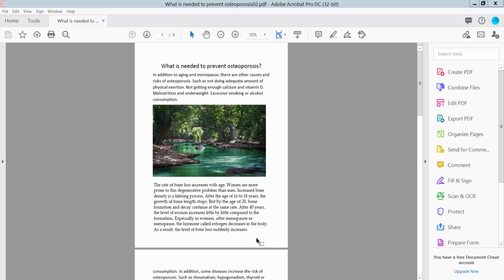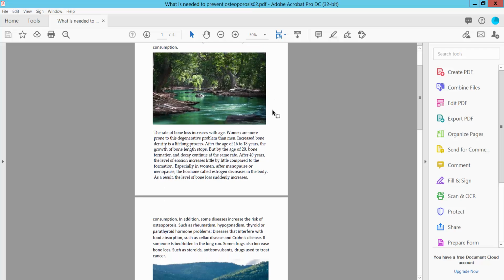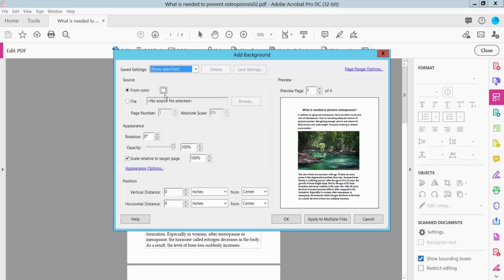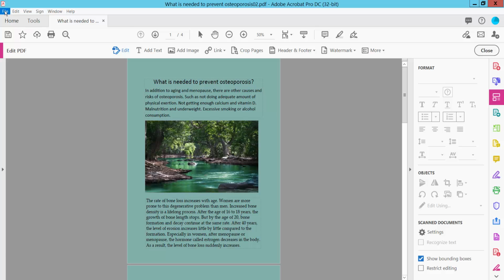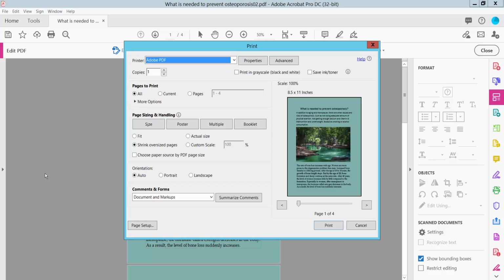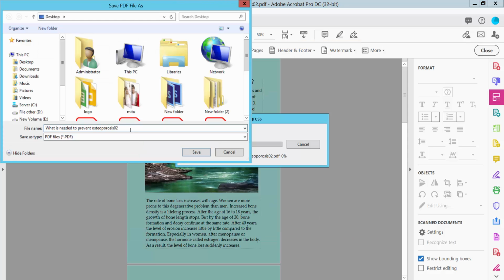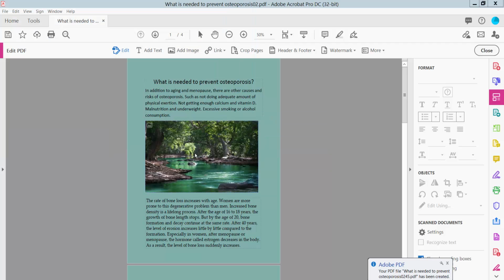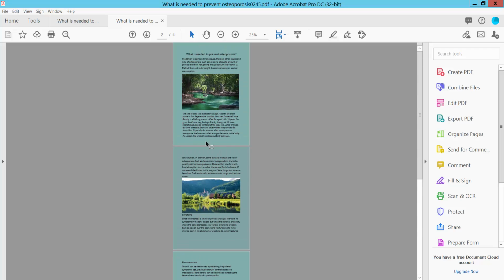How to change color in pdf for printing using Adobe Acrobat Pro DC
Hello everyone, Today I will show you, How to change color in pdf for printing using Adobe Acrobat Pro DC.